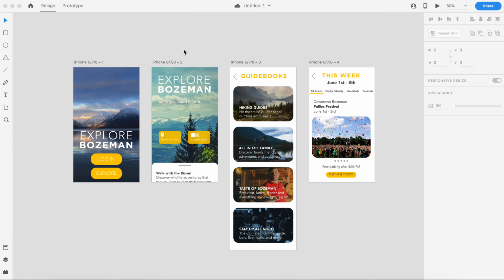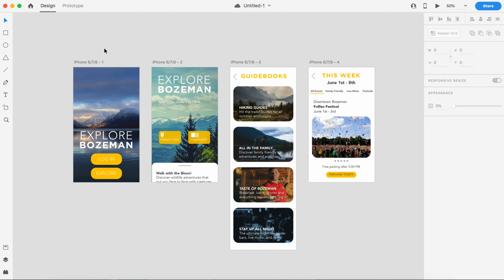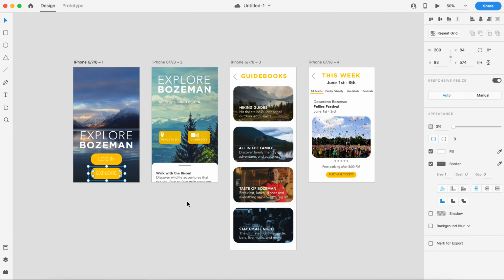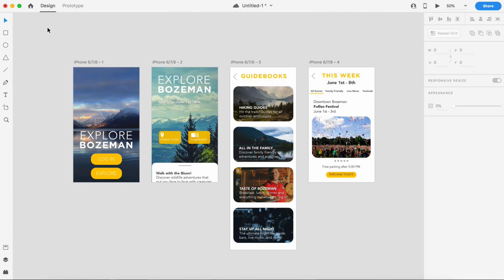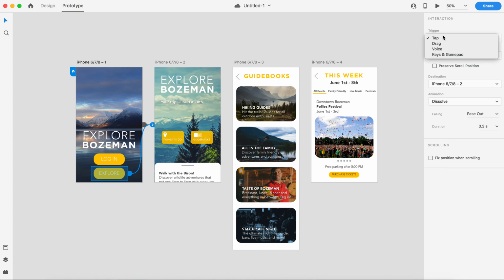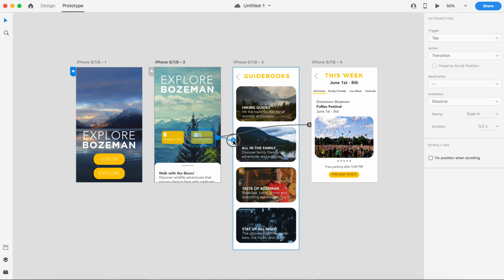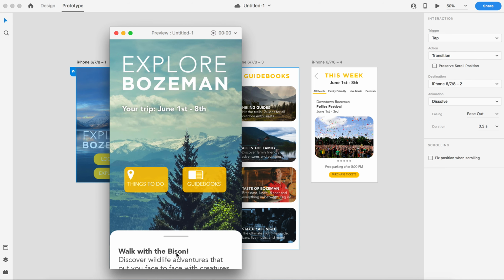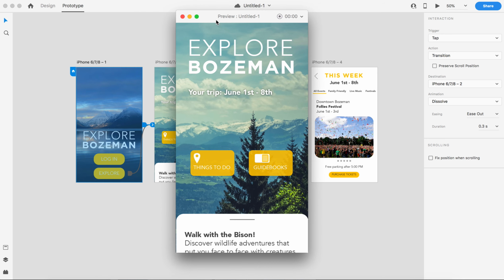Prototyping with Adobe XD